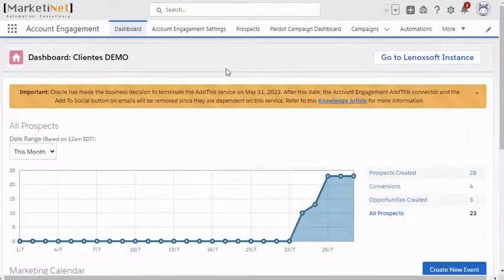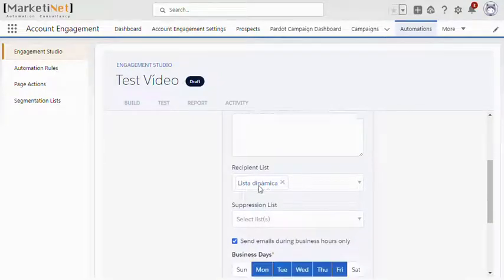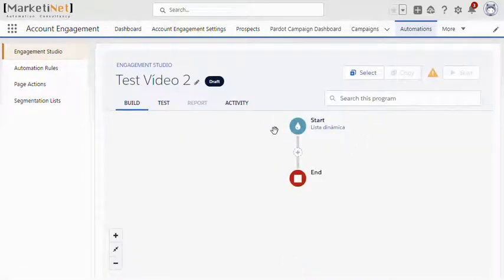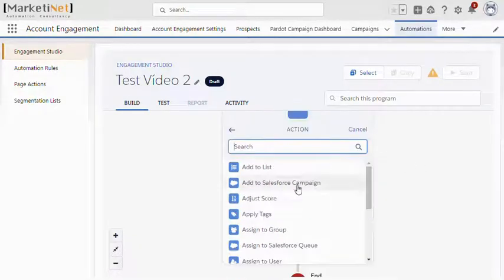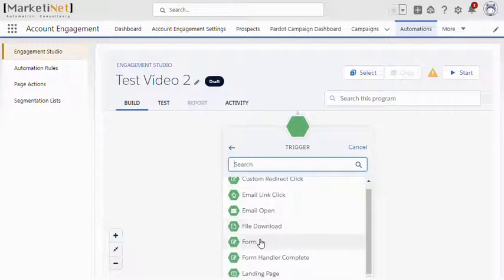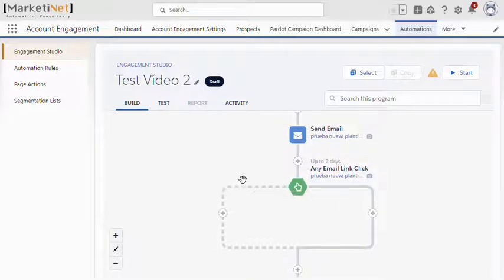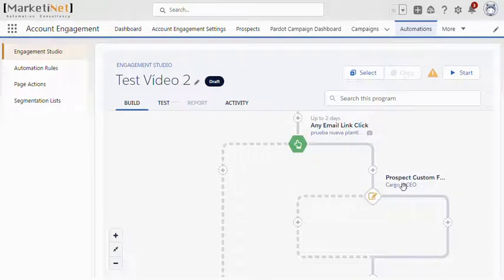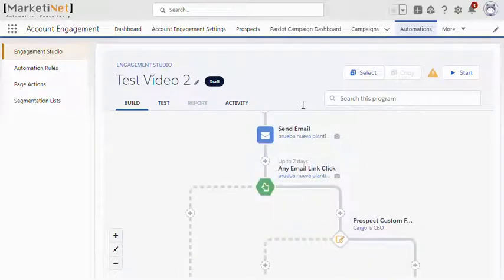Engagement Studio: Actions, triggers and rules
In this video we talk about Engagement Studio, Pardot Account Engagement's marketing automation tool for building automated journeys.

👇 Here is the video index👇
▶️00:00 Introduction
▶️00:19 How to access Engagement Studio and its features
▶️02:37 How to add elements to the journey and element types: Actions, rules and triggers
▶️03:10 How to add an action in Engagement Studio
▶️04:08 Options for adding Triggers
▶️05:33 The rules of Engagement Studio
▶️07:31 Conclusion

If you want to learn more about Account Engagement / Pardot topics, we invite you to download our e-books